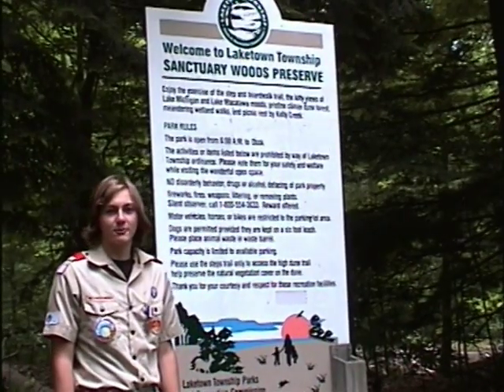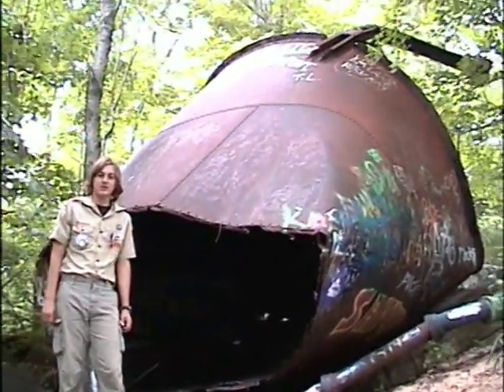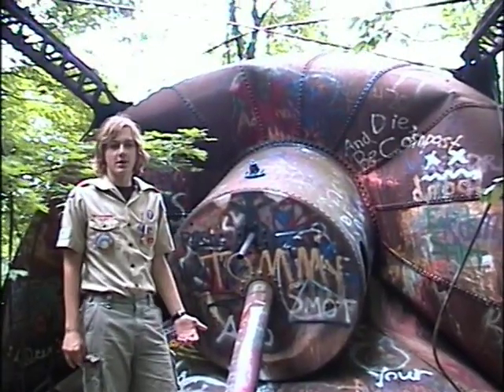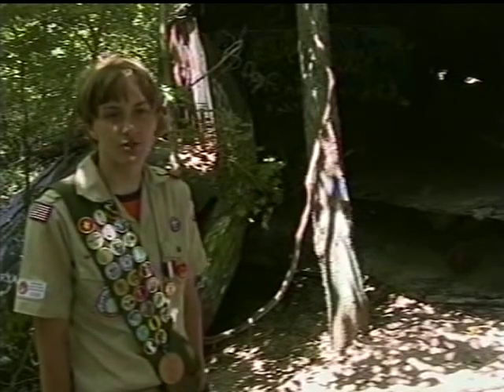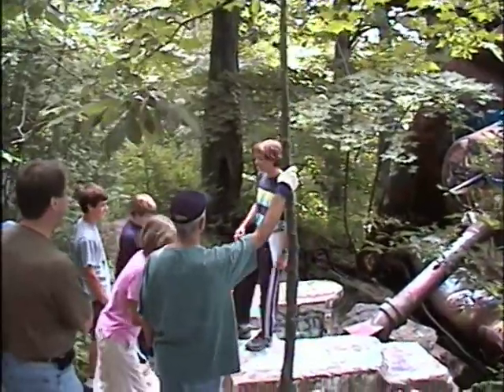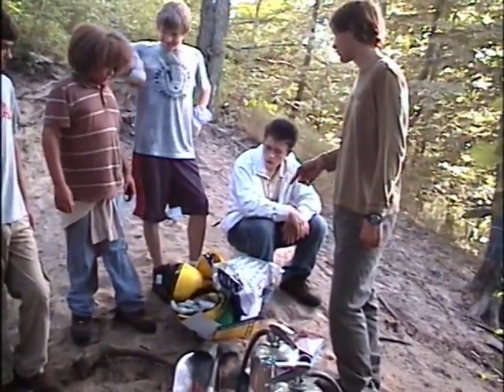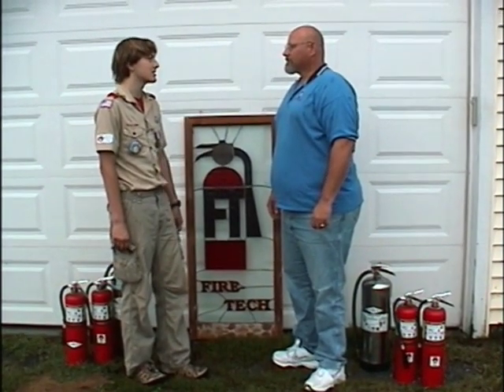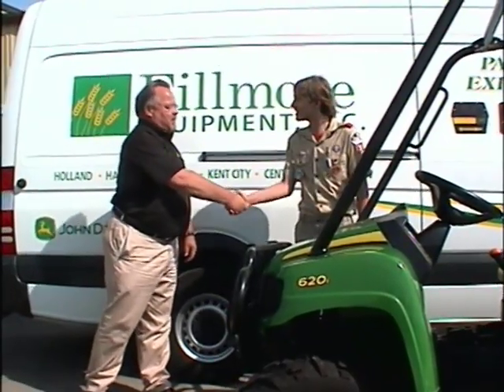Looking back at Sanctuary Woods water tower project in 2009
This is the video Boy Scout Aaron Edgel made in 2009 to document his Eagle Scout project. He led volunteers to remove a collapsed water tower in Sanctuary Woods. Read more about the project at Laketowntwp.org.

Note: Some music removed due to copyright so there will be significant silent portions in the video.

Video courtesy of Aaron Edgel.